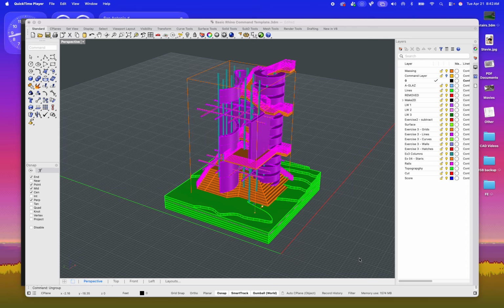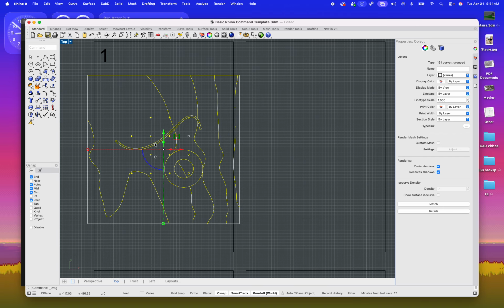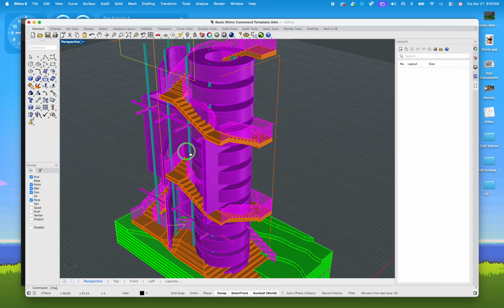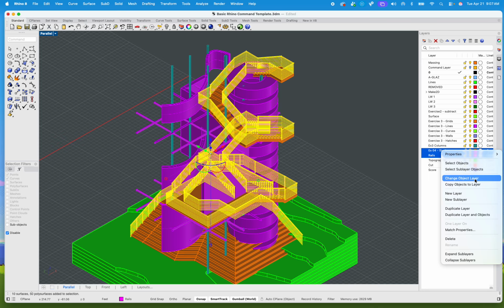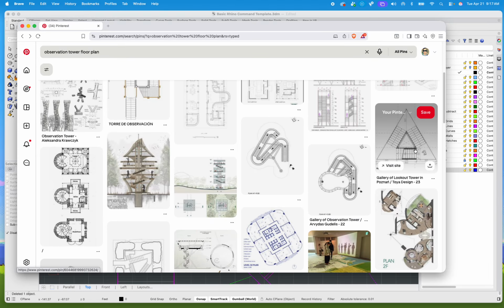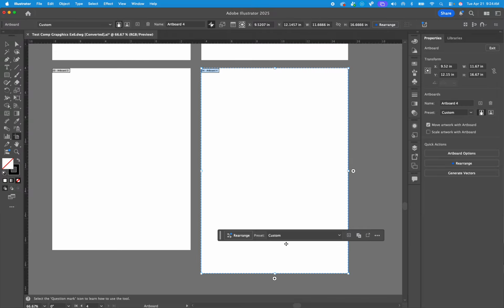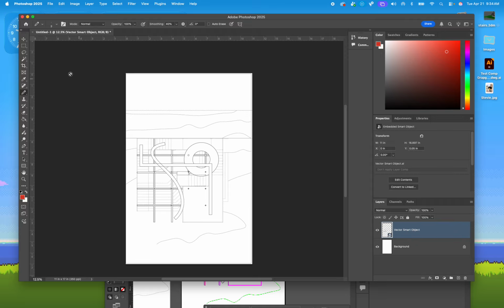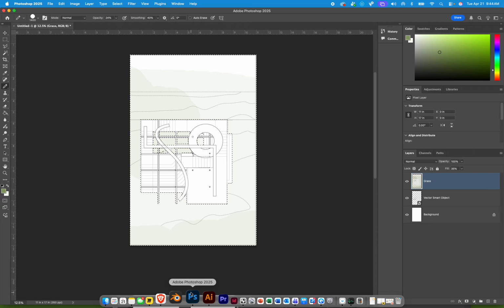Arch Computer Graphics - Exercise 6 - Part 1